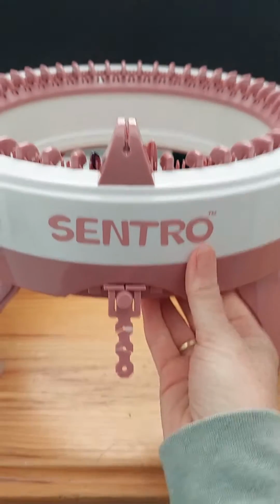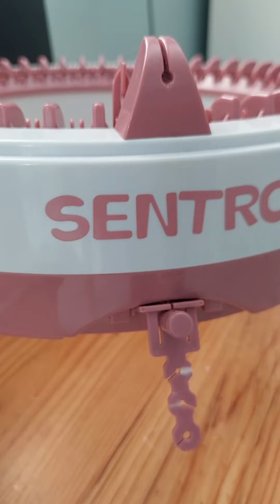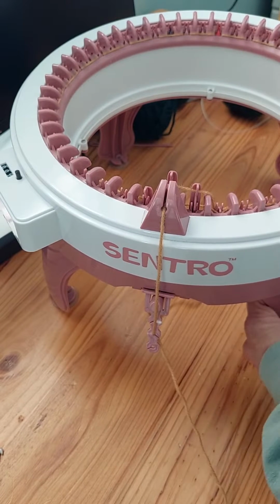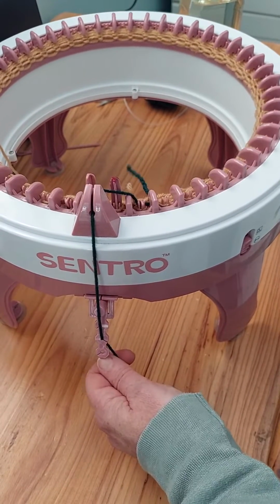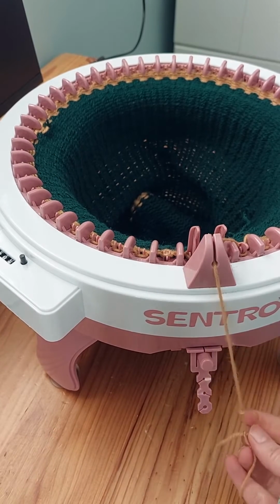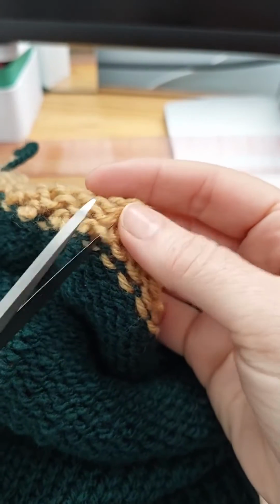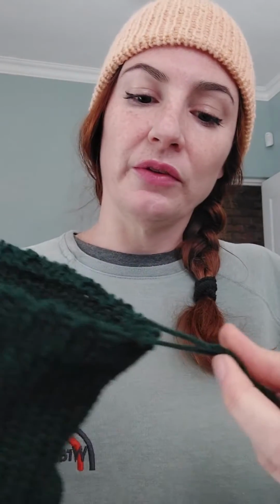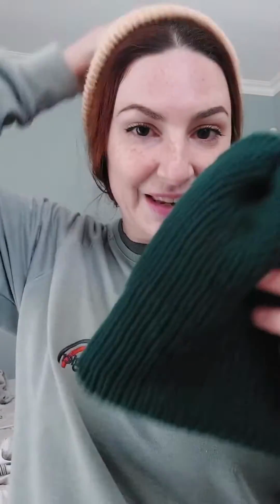How To Use a Sentro Knitting Machine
August 2022

Arly Knits

Overview

Simple pattern suitable for beginners. Using the Sentro 48 stitch knitting machine in the tubular method.

Goals

How to use a knitting machine- in the tubular setting.

You Will need:

100g DK wool
Sewing scissors
Darning needle

The Pattern

Size: Made to fit.

Crank anti clockwise until you arrive at the white tooth- cast on with some waste yarn- begin by hooking the wool under the white tooth, then place the wool behind the next tooth, under the next one, behind the following one, continue like this all the way around until you arrive back at the white tooth.
When you get back to the beginning- feed the wool through the slit and into the tension gauge, the middle one will be fine.
Crank out 15 rows of waste yarn.
Tie your working yarn to your waste yarn ( mind that the knot doesn't get stuck in the tension gauge) and crank out 100 rows.
Re-add your waste yarn and crank for about 5 to 10 rows.
Cast off by taking the wool out of the tension gauge and out of the slit and pop the ball in the center and crank around twice.
Fold the circular piece in half with all the purl stitches on the inside.
Cut some yarn and grab a darning needle.
Pull out all of your waste yarn on both ends without losing your working yarn stitches. Pick those stitches up with your darning needle and pull it tight- so they all gather into a tight point.
Sew it in a bit
Turn “inside out”.
Add a pom  pom if you desire.